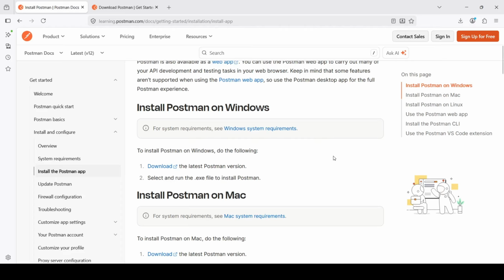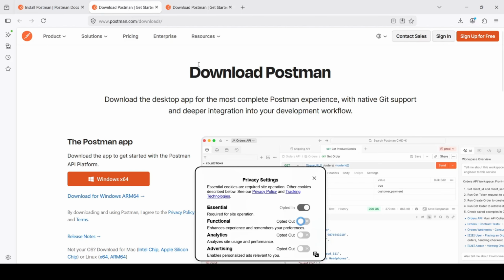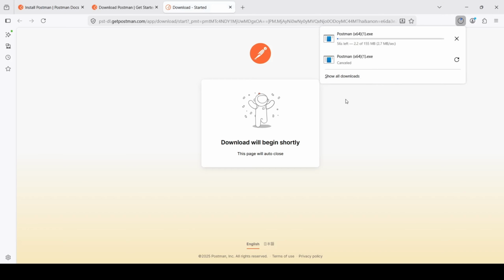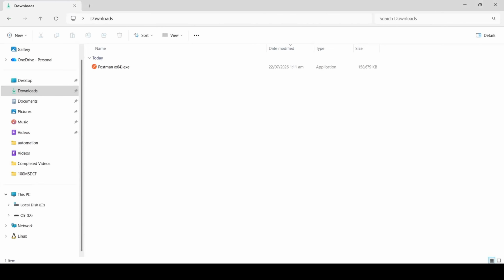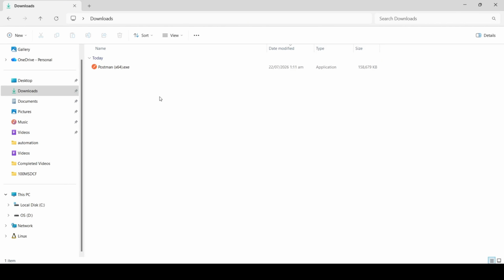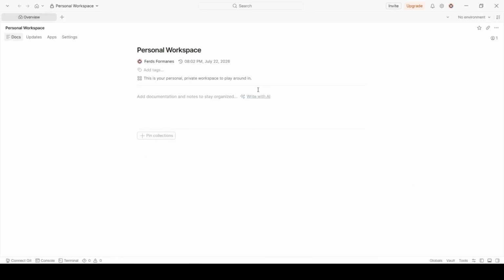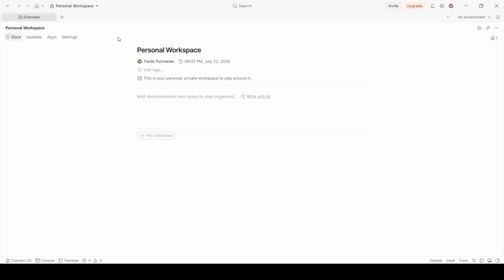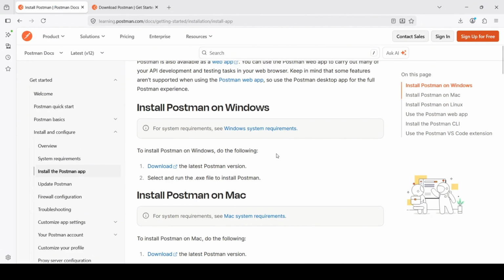How to Install Postman on Windows (Step-by-Step)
Learn how to install Postman on Windows in just a few simple steps. This beginner-friendly tutorial walks you through downloading, installing, and launching Postman so you can start testing APIs right away.